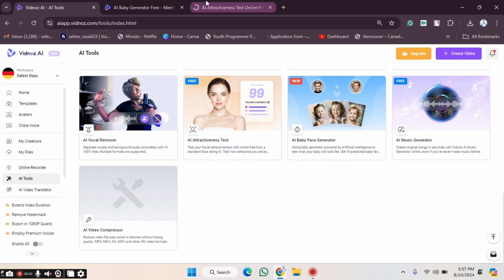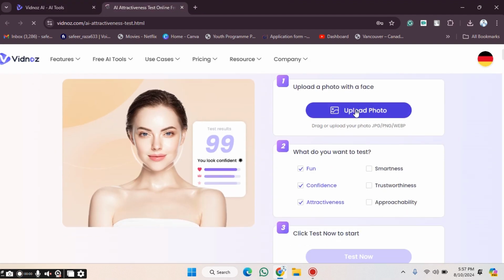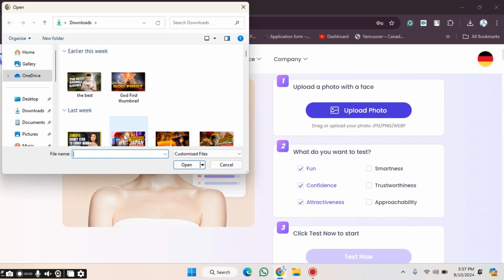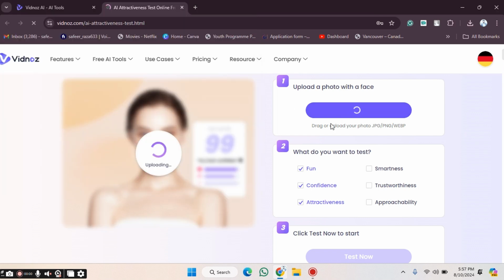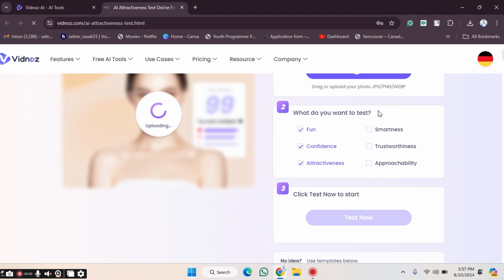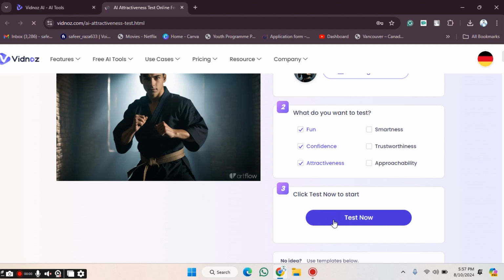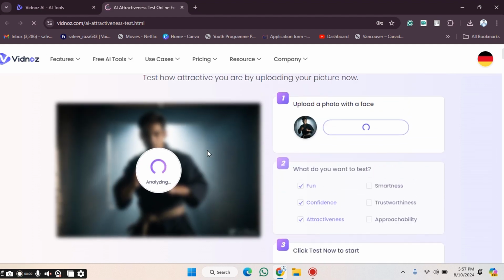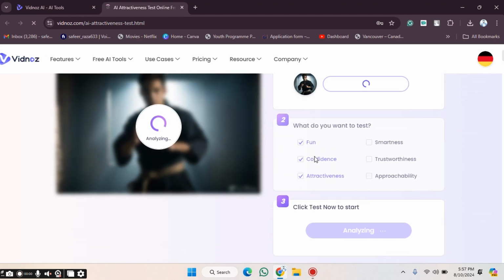How to Use Ai Attractiveness Test on Vidnoz Ai [easy]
Curious about the latest in AI technology? Learn how to use the AI Attractiveness Test on Vidnoz Ai to evaluate and enhance visual appeal.

In this video, you'll discover:

How to access the AI Attractiveness Test feature on Vidnoz Ai.
Steps to upload your image for evaluation.
How to interpret the attractiveness results and feedback.
Tips for applying insights to improve visual content.
Enhance your visuals with AI-powered analysis and create more engaging content. Join us as we explore the features and best practices for using the AI Attractiveness Test on Vidnoz Ai.